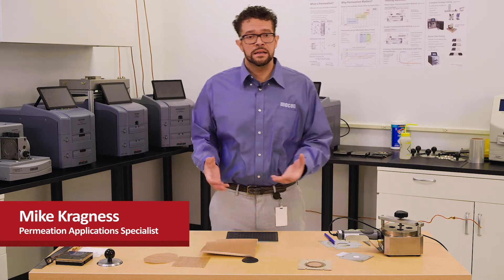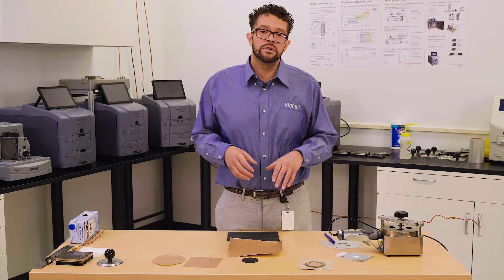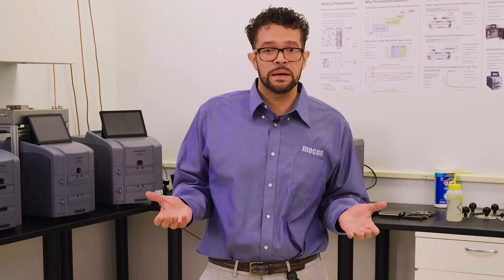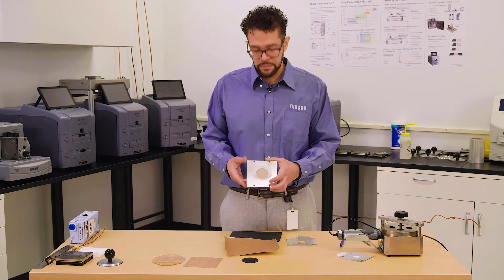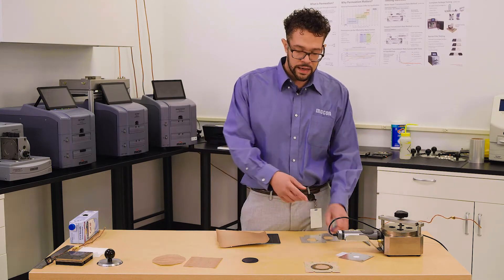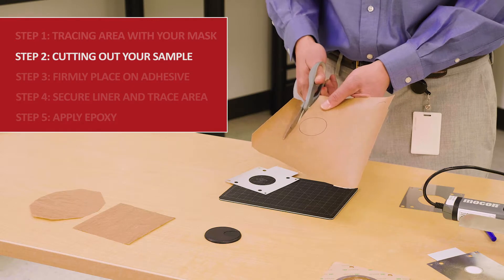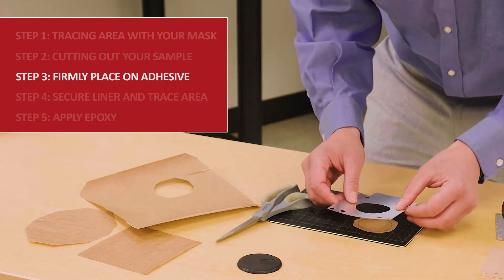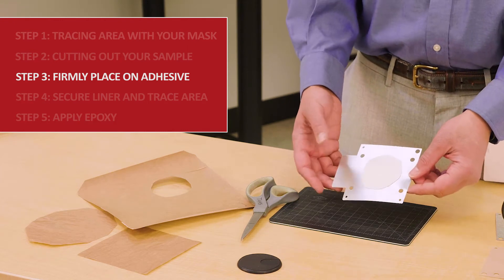Coated Paper Testing Techniques – Single-Foil Mask Approach | AMETEK MOCON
Click here for more information about our Coated Paper Testing Solutions

Meeting Specifications for Coated Paper Packaging Production

Green packaging and sustainability goals set by Brand Owners, are driving your coated paper and paperboard materials to meet stringent barrier specifications. Your challenge is to assure that your paperboard is resistant to moisture, can withstand fluctuating temperatures, but be durable and cost-effective enough to be used for a variety of applications. Paper coffee cups (and coffee drinkers), as one example, depend on you meeting this challenge!

At AMETEK MOCON, we have the applications expertise and instrumentation needed for your paperboard’s moisture barrier analysis. For over 50 years, our instruments have been the gold standard for measuring the gas permeability properties of coated paper and coated paperboard. We have partnered with the coated paperboard industry over this time to ensure coated paper permeability properties are accurately characterized. From research to manufacturing, our experts and analyzers assure your coated paper products are performing to its barrier specifications.

OVERCOMING CHALLENGES RELATED TO PERMEATION TESTING OF COATED PAPER PACKAGING MATERIALS Coated paper is becoming an attractive option for sustainable packaging. However, accurately testing the barrier performance can be challenging without understanding the root cause of testing failures

THE CHALLENGE
To serve as barrier materials, coated paper products must go through permeation studies such as Oxygen Transmission Rate (OTR) or Water Vapor Transmission Rate (WVTR) tests. However, during permeation testing, inaccurate data can lead to improper decisions. Testing of these coated materials offers several unique challenges:
1. Frequent over ranging the analyzer
2. Sealing on the sample
3. Edge leakage

COATED PAPER TESTING TECHNIQUES
In this video, Mike Kragness, MOCON’s Permeation Applications Specialist for 17 years, explains the single-foil mask with epoxy testing technique which is the “gold standard” for coated paper testing. Overall, Mike explains the importance of properly sealed edges to ensure the most accurate testing results. Mike will walk through the following step-by-step process for creating a single-foil mask for your testing purposes:
1. TRACE THE AREA WITH YOUR MASK: using a permanent marker, trace out the test area of your coated paper sample to fit the mask.
2. CUT OUT YOUR SAMPLE: making sure to allow a margin around the traced test area.
3. FIRMLY PLACE THE SAMPLE ON THE ADHESIVE: remove the liner from the mask, then line up the traced area to the mask, e.g., lining up the circles that define the test area.
4. SECURE THE LINER AND TRACE AREA: replace the liner onto the mask/sample configuration to preserve the liner and ready the sample for epoxy application followed by testing. NOTE: the front side will be sealed to the Permeation Analyzer instrument itself while the back side will have the test gas challenge, e.g., oxygen, CO2, or water vapor. The final part of this step is to retrace the sample on the back side.
5. APPLY EPOXY: apply in such a way that it comes up to the defined test area—and covers the outer edges of the coated paper to prevent atmospheric ingress through the edges.

Introduction: 0:00
Best Practices: 0:23
Example of Single Foil Mask w/Epoxy: 1:19
Step 1: Trace the Area w/ Your Mask: 2:30
Step 2: Cut Out Sample: 2:43
Step 3: Firmly Place Sample On the Adhesive: 3:07
Step 4: Secure the Liner and Trace Area: 3:57
Step 5: Apply Epoxy to Test Gas Side: 4:38
Applications: 5:14
Closing: 6:27

The Single-Foil mask with epoxy testing technique is the standard because it prevents edge diffusion in general. In particular, this Single-Foil mask with epoxy technique is useful for thicker coated paper samples because of its propensity for edge diffusion. Whereas, for thinner coated paper, e.g., craft paper, you might want to consider a Double Foil Mask testing technique. Please see our MOCON Coated Paper Channel for this video available in January 2022.

Additional Coated Paper videos will explore additional testing techniques as well as steps required for developing your next package using coated paper, and solutions to the common challenges presented with developing and testing with coated paper and other paper-based structures.